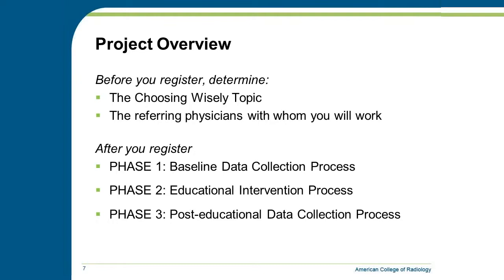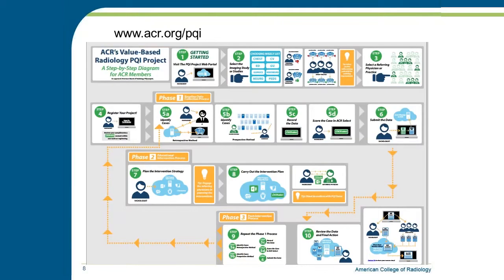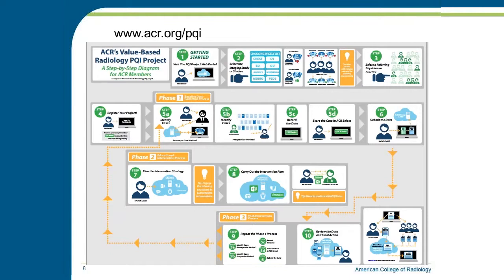All-Member Value-Based PQI Project -- Module 1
Max Wintermark, MD, gives project participants an overall understanding of the project.